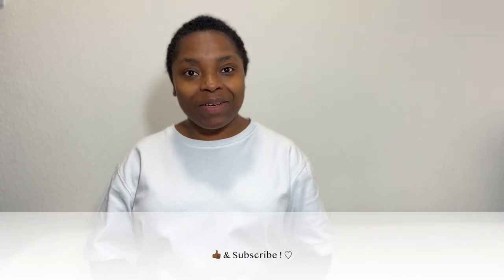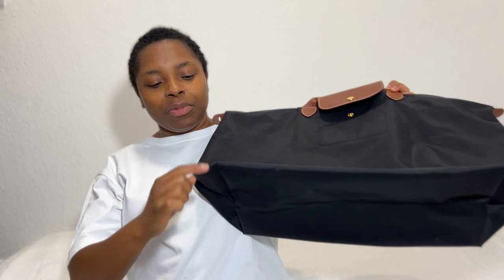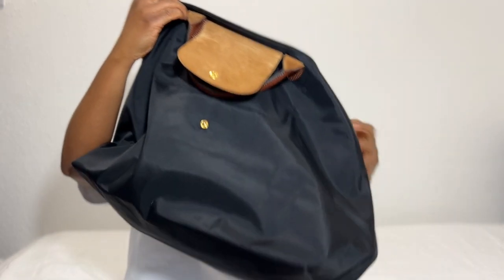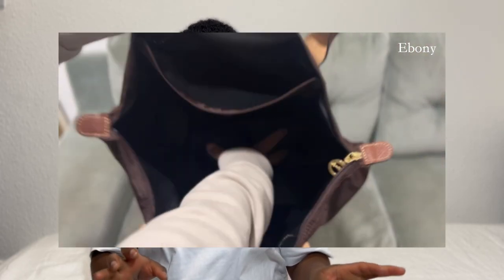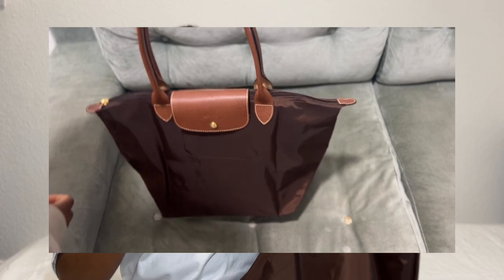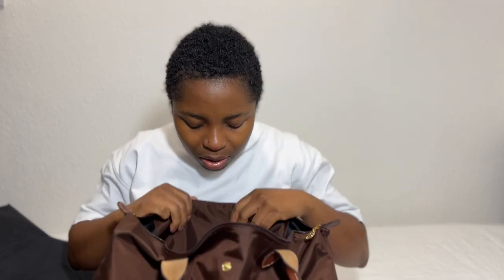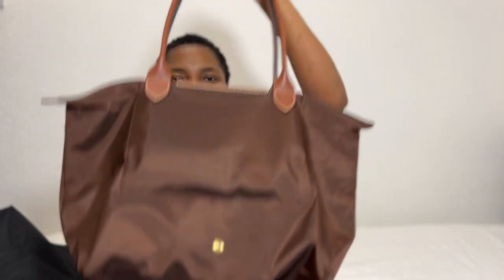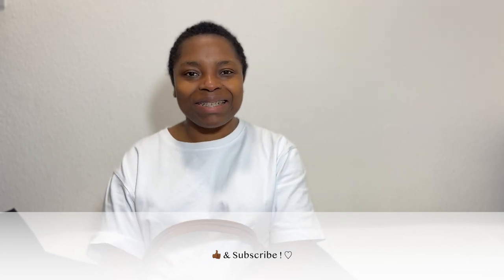LONGCHAMP LE PLIAGE LARGE BAG EBONY | UNBOXING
I appreciate your feedback & Video requests.

F.A.Q

.ORIGINS : Cameroonian born in Central African Republic
.HEIGHT : 5’'0
.I SPEAK: English (UK) , French (FRANCE), Bafang (CAMEROON), Sango (CENTRAL AFRICAN REPUBLIC) and a bit of Spanish